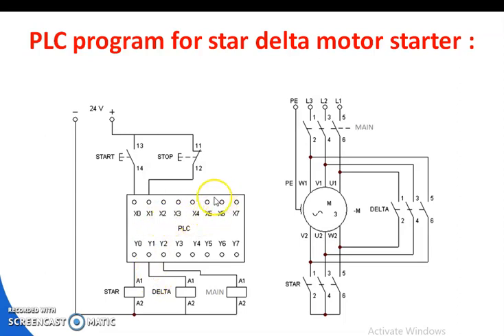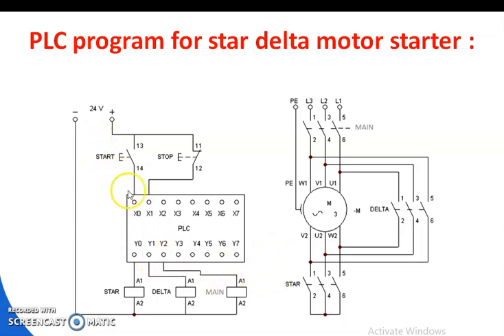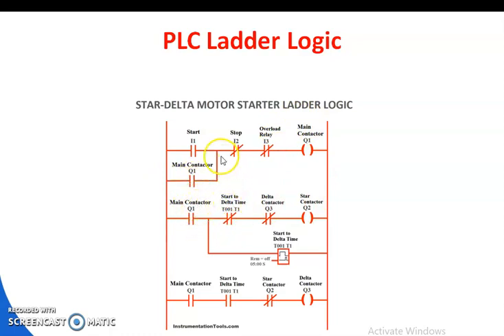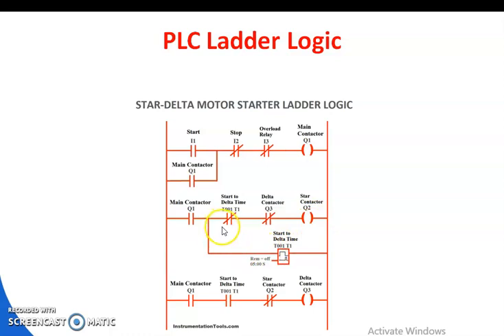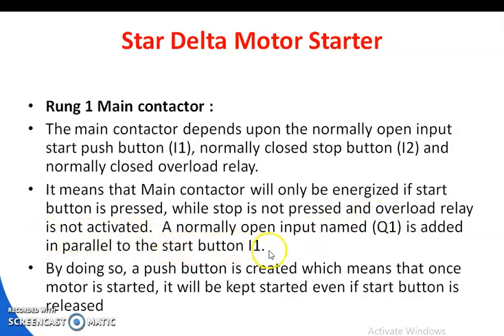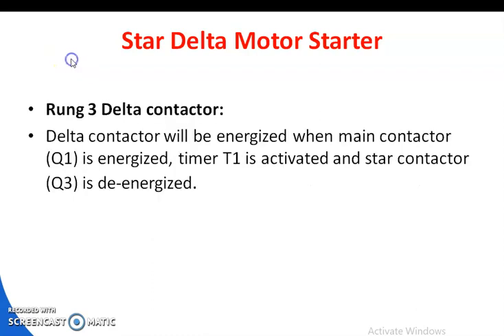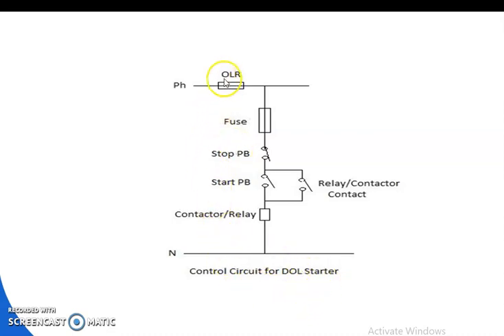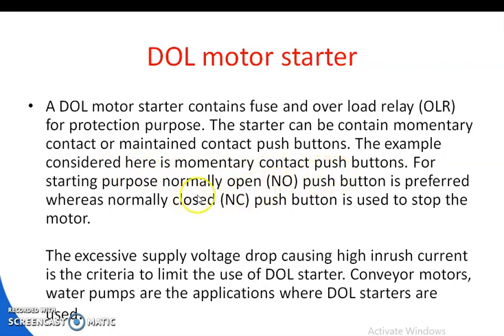5TH SEM ELECTRICAL ENGINEERING PEP CH-5 PLC AND ITS APPLICATION PART-13